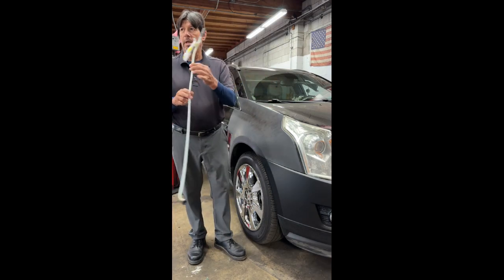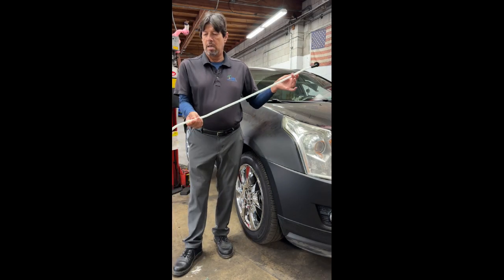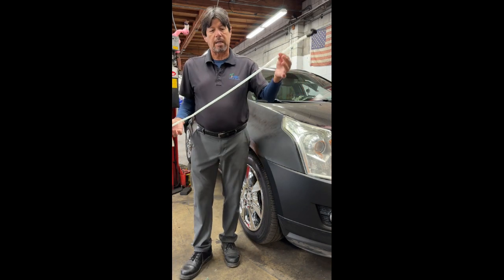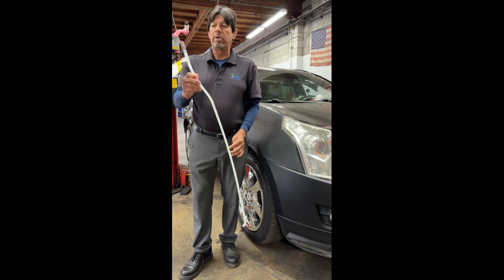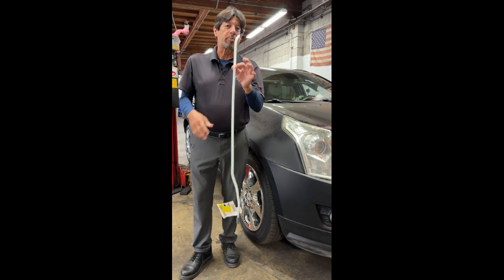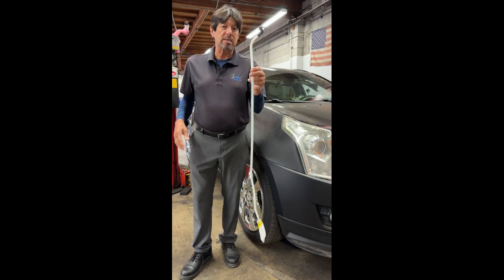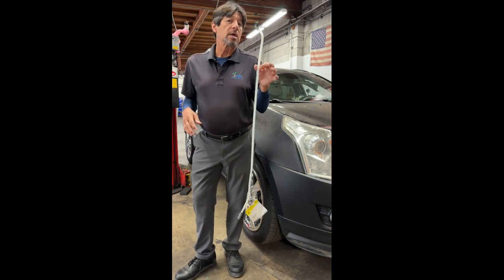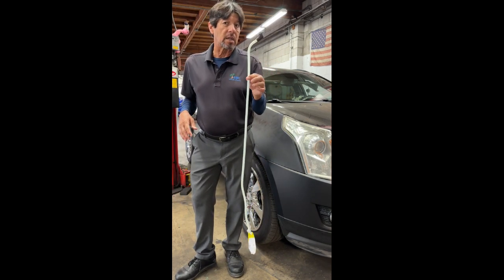Cadillac SRX sunroof problems.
The reason Cadillac SRX sunroofs often fail is due to the fact the fluid drain tubes for the sunroof plug up (specially when the car is often parked under a desidious tree) Car owners do not routinely have their sunroof drain tubes cleaned and as a result, they flood with any rains or car wash and end up damaging the suroof. Cleaning the drain tubes once every other year, will save you thousands of dollars in sunroof repairs.